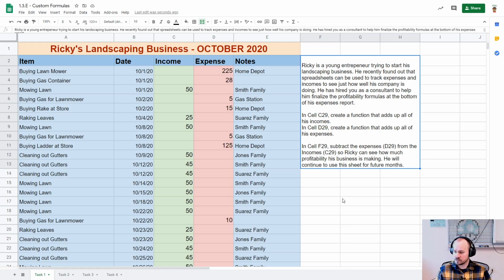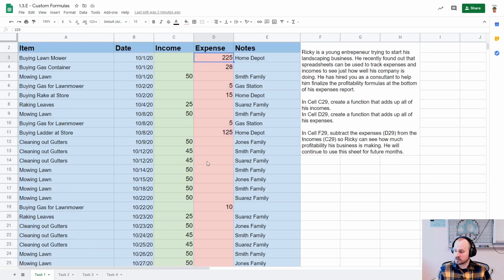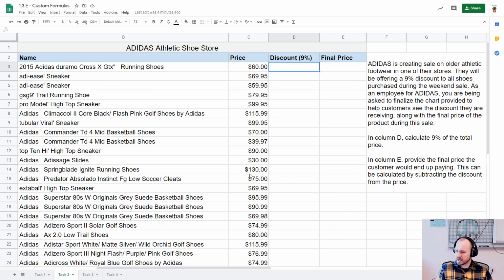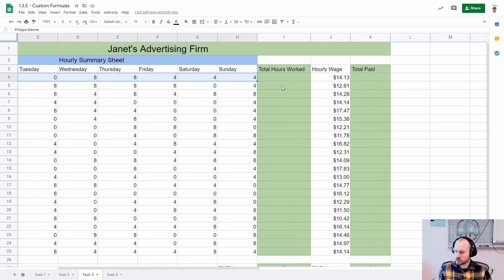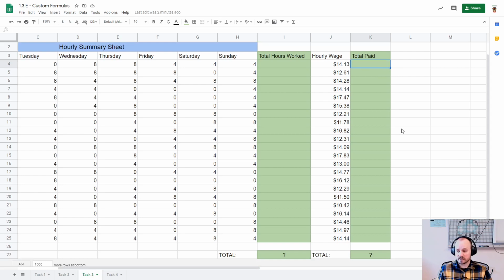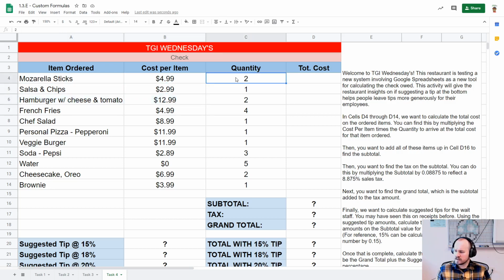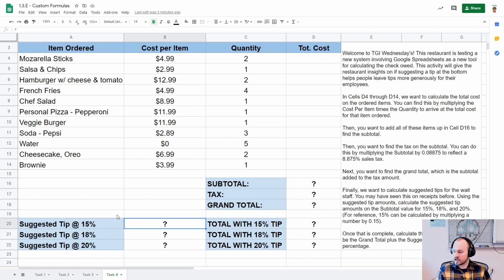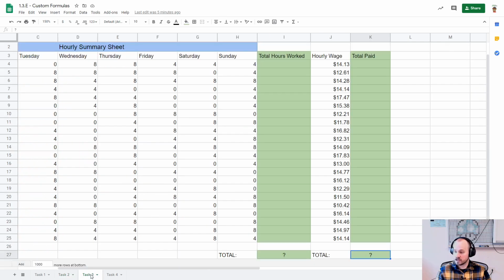Lesson 1.3.E Tasks 1, 2, 3 & 4 Worksheet Guidance